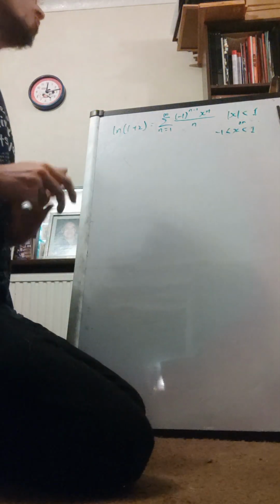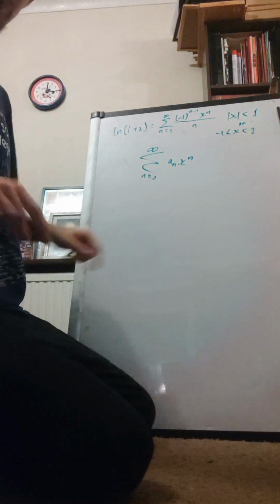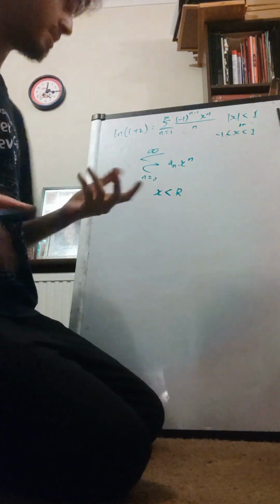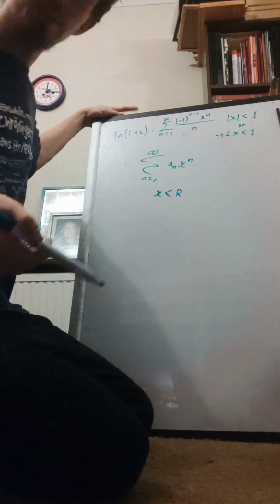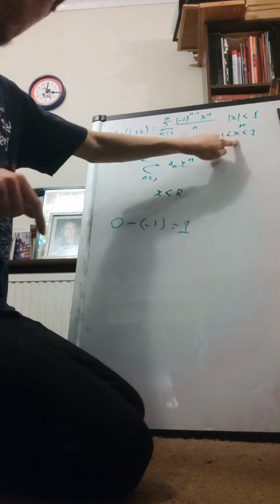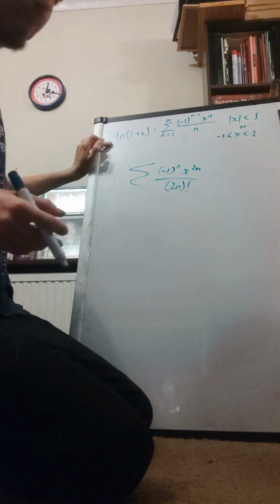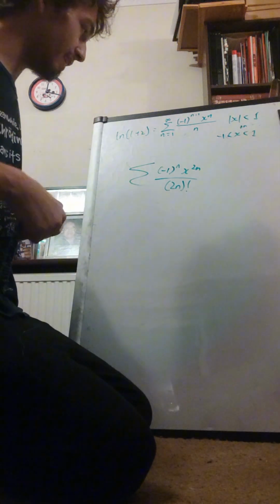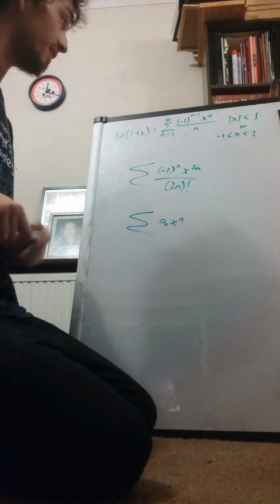Why does the log series have a range requirement on its argument?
For @ElectroMagma-lm3pi